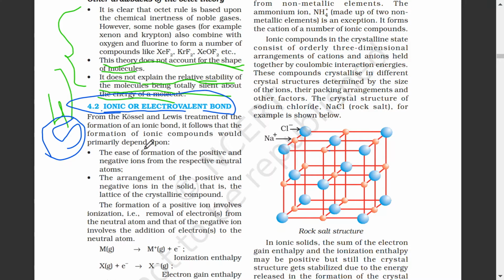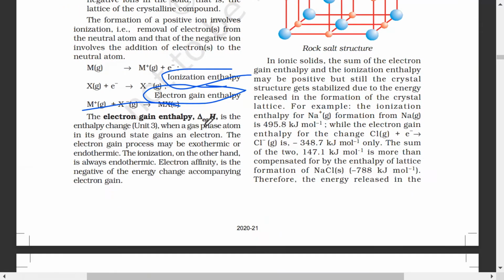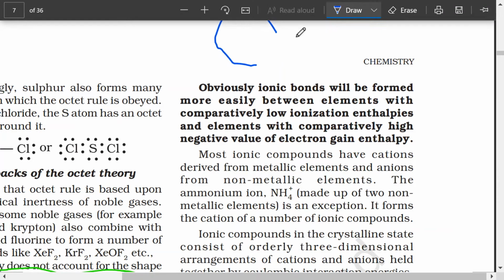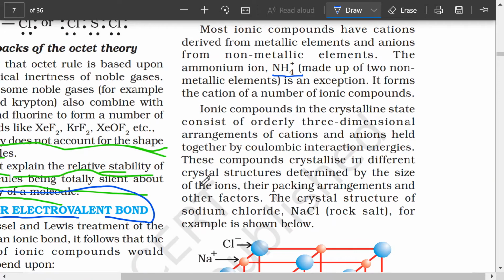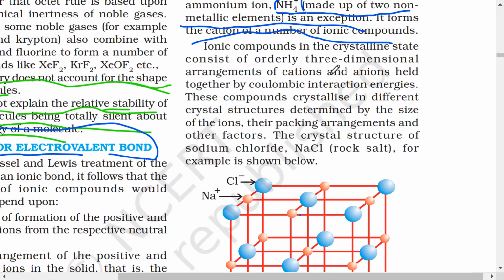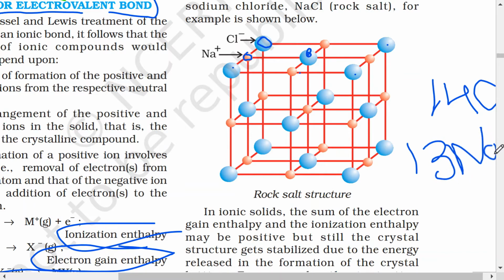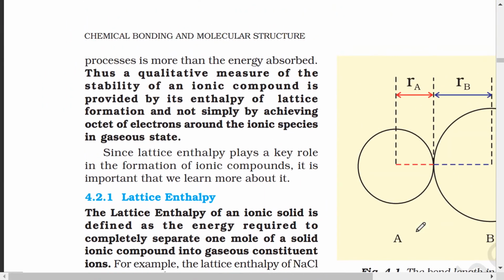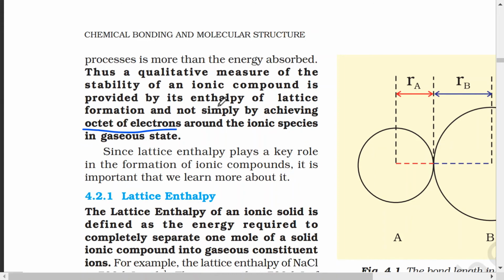ionic bond and electrovalent bond